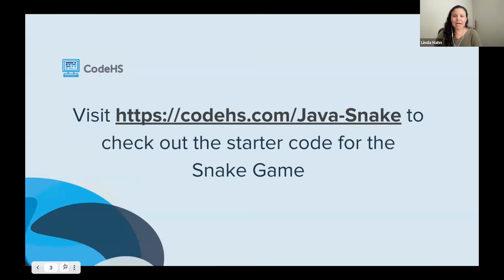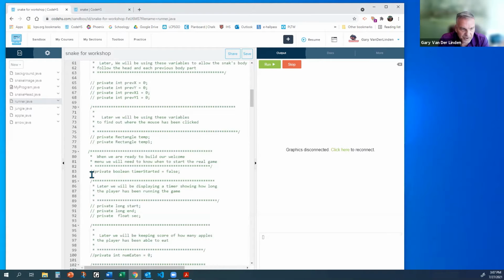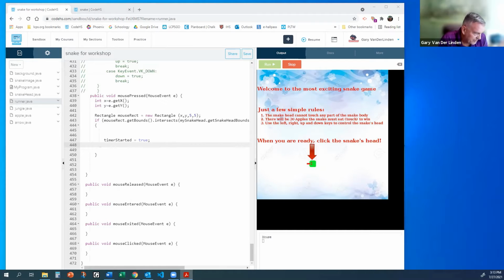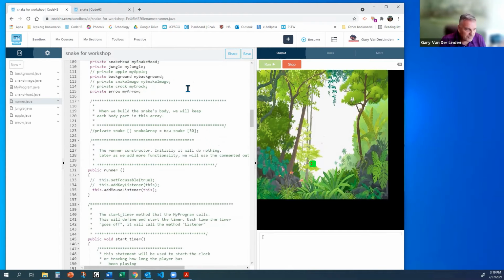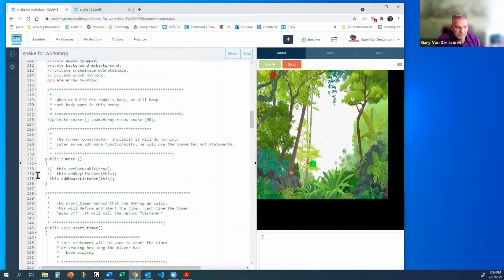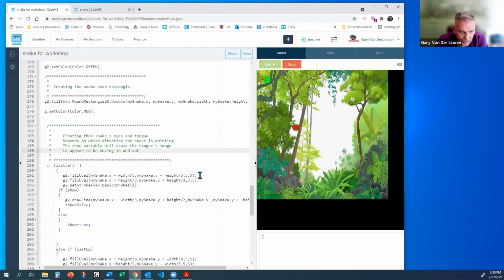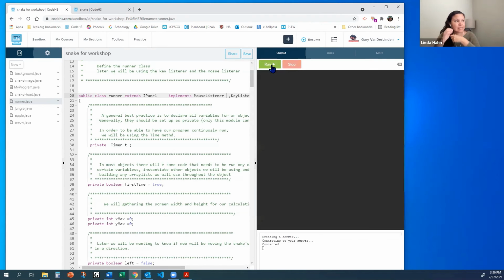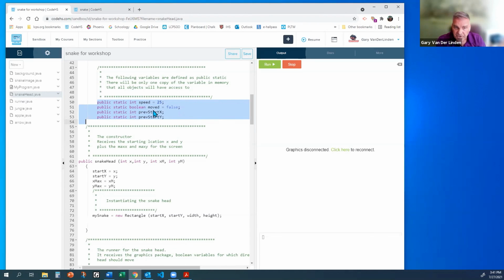Build a Snake Game, Pt 2